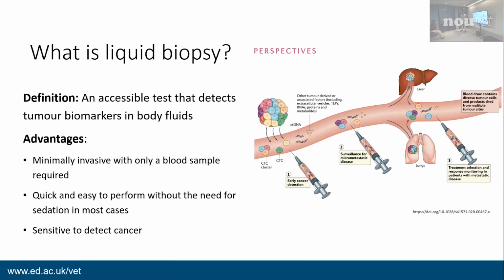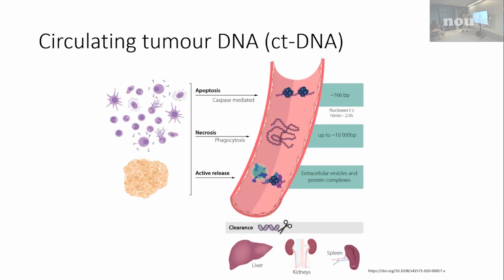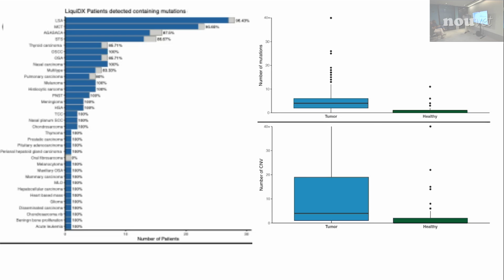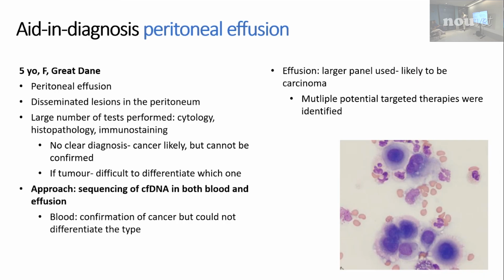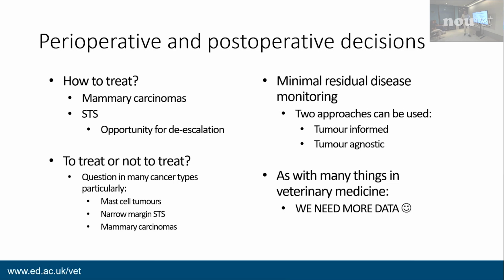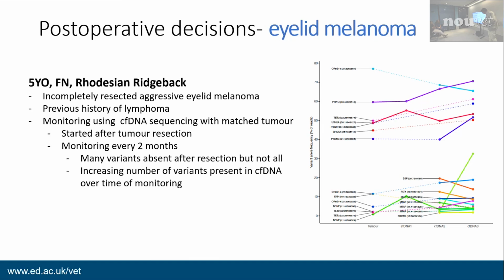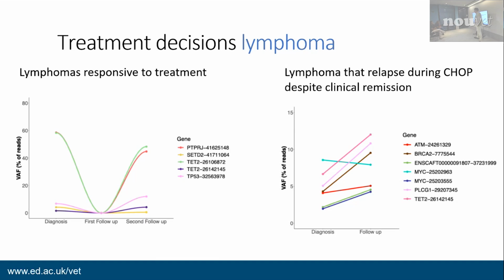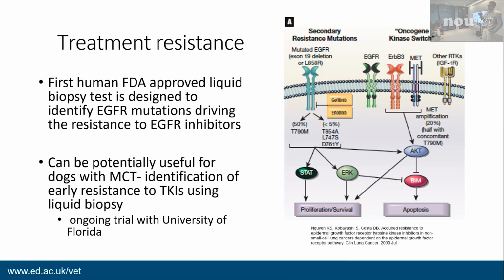Oncologia Nouvet | Biopsia Líquida em Oncologia Veterinária: Uma Abordagem Mínima Invasiva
Assista à palestra do Dr. Maciej Parys (DVM, PhD, MRCVS), referência internacional e fundador da CanCan Diagnostics, realizada durante a inauguração do novo setor de Oncologia do Nouvet.

Em linha com o compromisso do Nouvet Alliance em oferecer o que há de mais avançado na medicina veterinária, o Dr. Parys explora o potencial transformador da biópsia líquida na oncologia veterinária, um método minimamente invasivo que está revolucionando o diagnóstico, monitoramento e tratamento do câncer em cães.

O que você vai aprender:

O que é a Biópsia Líquida: Conceito e a evolução até a detecção de DNA tumoral circulante (ctDNA).

Vantagens e Aplicações Clínicas: Uso em rastreamento, auxílio diagnóstico, monitoramento da Doença Mínima Residual (DMR) e nas decisões terapêuticas.

Tecnologia ctDNA: O foco no DNA tumoral circulante, sua estabilidade e o monitoramento em tempo real da Frequência de Alelos Variantes (VAF).

Estudos de Caso: Exemplos reais e ilustrativos em tumores como linfoma canino, hemangiossarcoma e carcinoma mamário.

Este conteúdo exclusivo reforça nosso compromisso com a excelência clínica, em uma parceria que se traduz em benefícios para você e cuidado único para seus pacientes.

Nouvet Alliance: Mais do que um programa de relacionamento, é um elo que conecta veterinários parceiros e o Nouvet em uma rede de confiança, cuidado e benefícios. Cada encaminhamento feito para o Nouvet fortalece a aliança e gera pontos que se transformam em vantagens. É o resumo de nossas Experiências de vet, amor de pais de pet gerando benefícios para nossa parceria.

Palestrante: Dr. Maciej Parys (DVM, PhD, MRCVS)

Evento: Inauguração do Setor de Oncologia Nouvet

Data da Gravação: 16 de Outubro de 2025